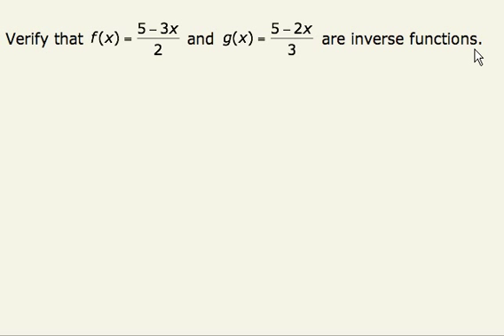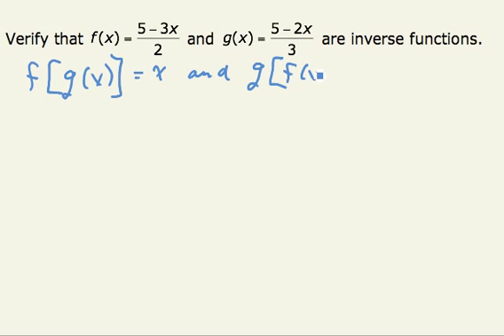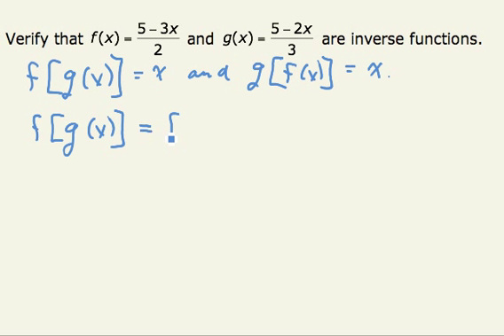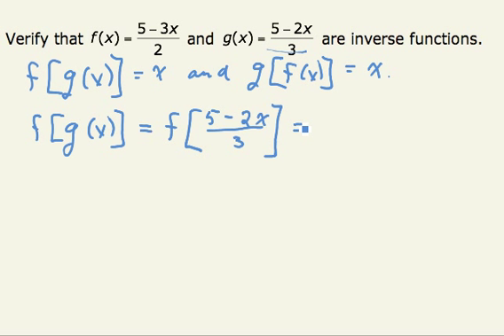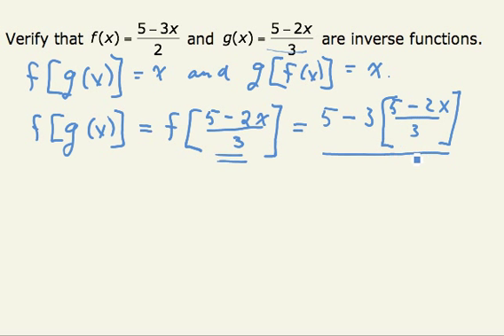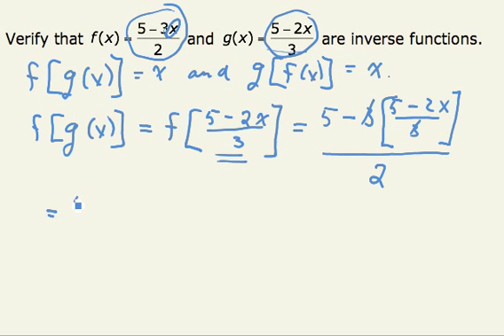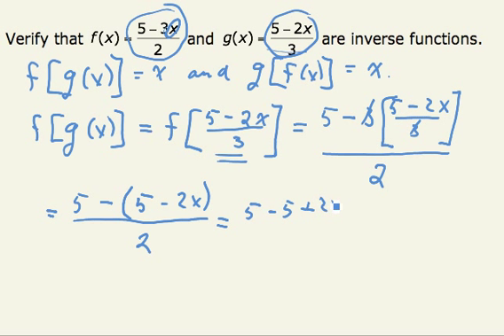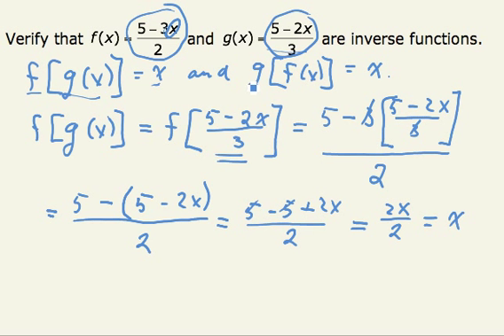Verify Inverse Functions (cc)